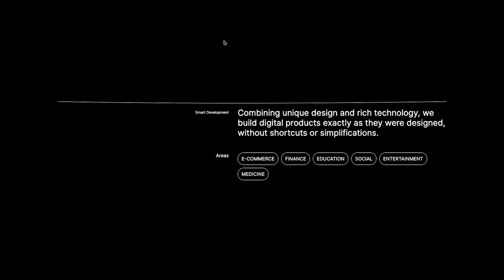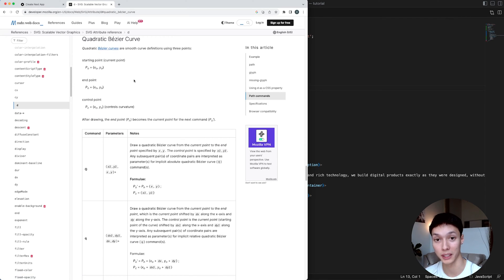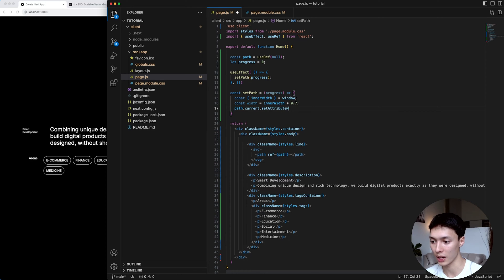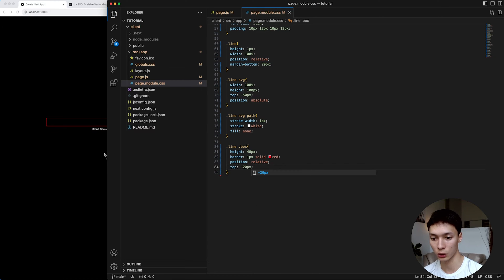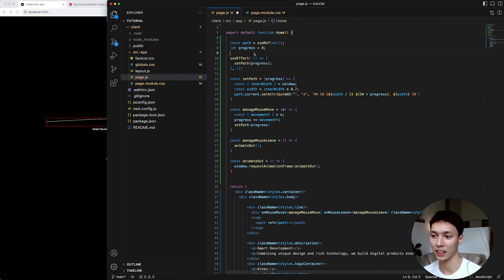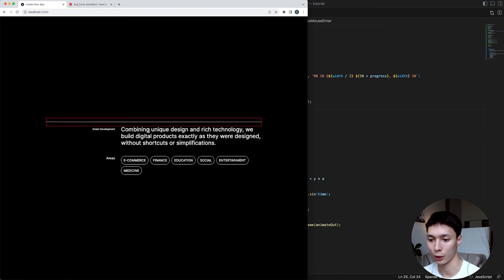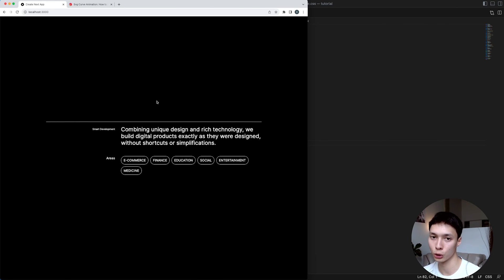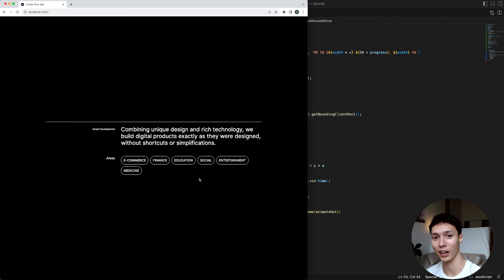How to Make an Animated SVG Curve using Next.js, Sine, Linear Interpolation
A common svg wave animation seen in a lot of awwwards website. Made with React, Next.js and the Sine function.

00:00 Intro
00:26 Creating the SVG
3:34 Curving the line on mouse move
5:14 Creating the wobble on mouse leave
9:23 Resetting the animation
9:59 Debugging the animation
11:17 Making the curve bigger
12:02 Curving from a specific point
13:56 Outro